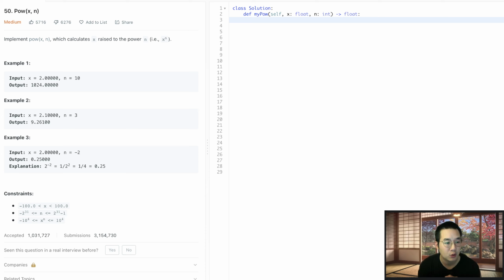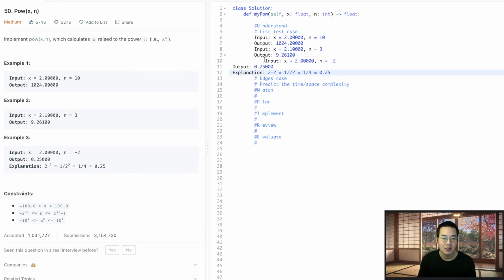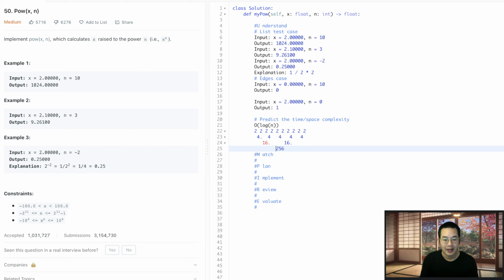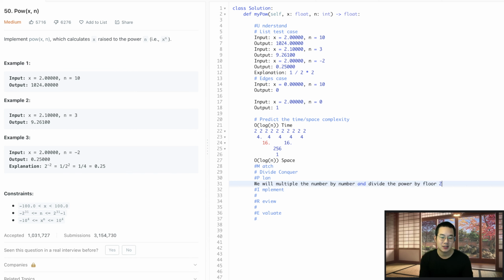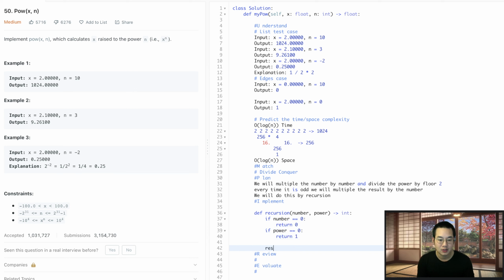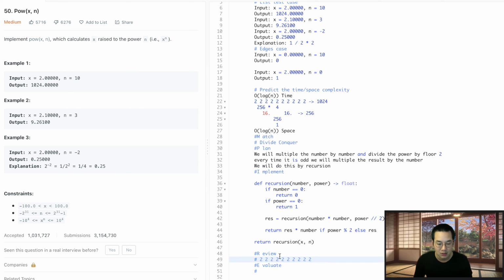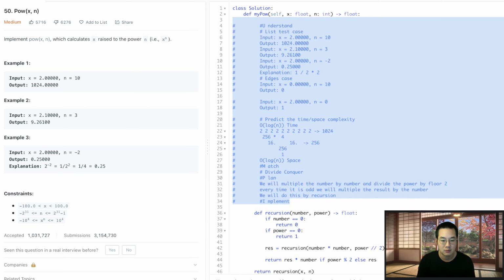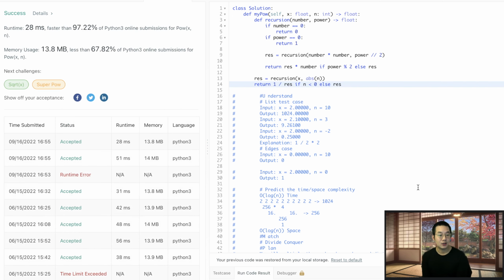UMPIRE Algorithms: Pow(x, n)